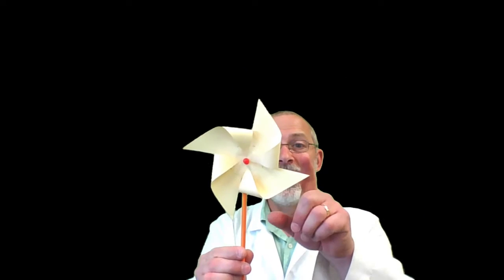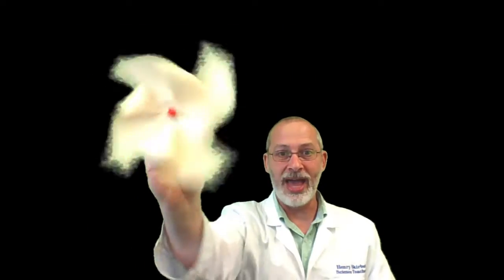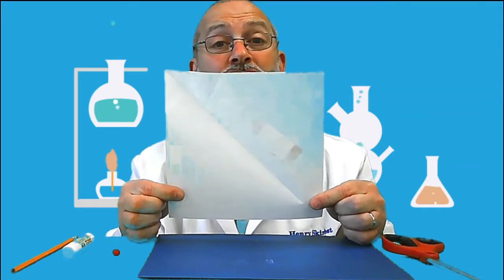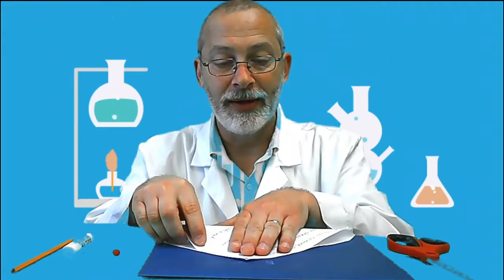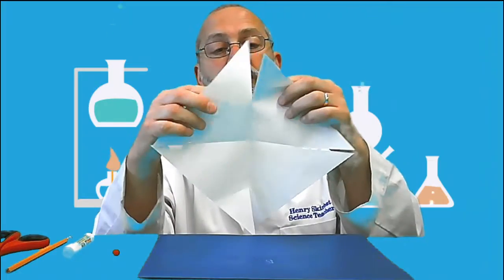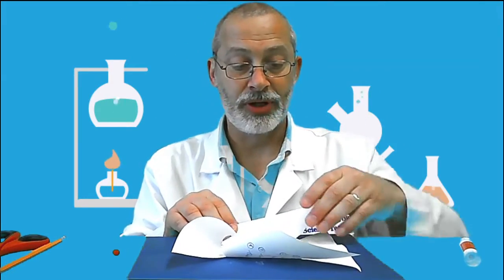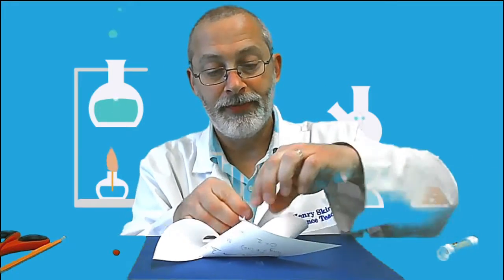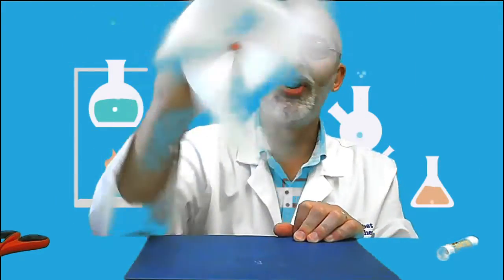23 8 LAB Pinwheel Competition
LAB: Wind Energy
Pinwheel Competition